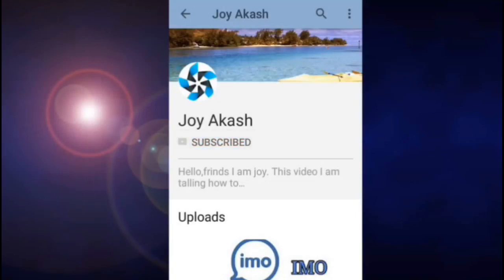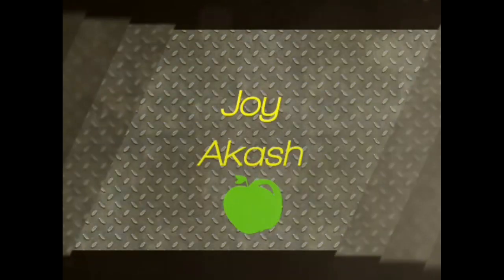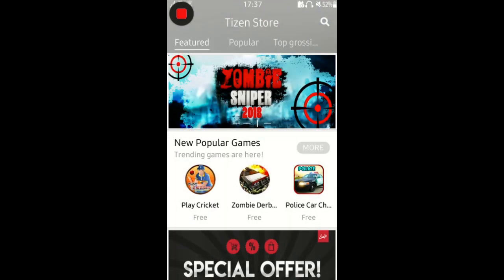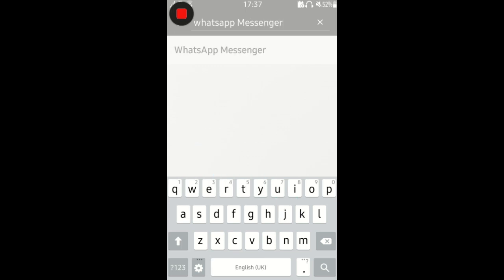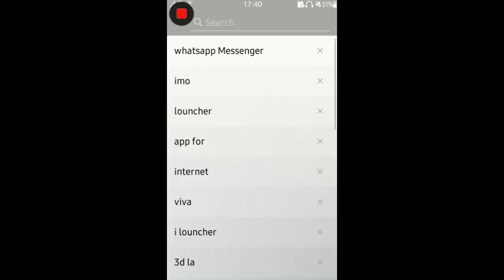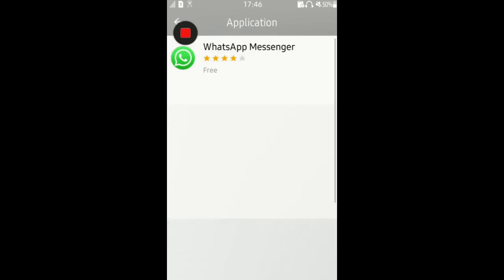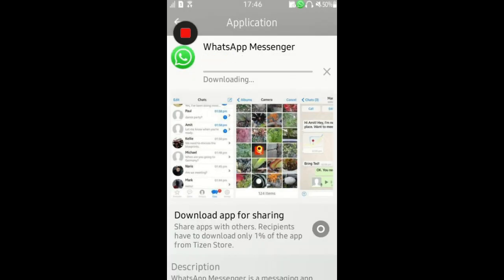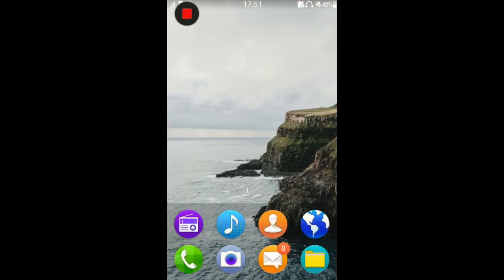HOW TO DOWNLOAD OR INSTALL WHATSAPP ON SAMSUNG Z3 & Z1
These are the some simple steps to install or download WhatsApp Messenger on Samsung Z3 & Samsung Z1 smartphones.

1. Open Tizen Store appTizen Store is the app store of your smartphone. You will get each & every apps from it. It is available in your pre-installed apps tab. Open Tizen Store to get WhatsApp.

2. Search for WhatsAppAfter opening Tizen Store, tap on search box and type WhatsApp. Now hit the search button. Here you will see WhatsApp App. The other way to get is by opening popular app section. It is the first app in popular App section.

3. Now click on WhatsApp MessengerHere you will see ‘Get’ button or ‘Download’ button. Now click on it and accept the conditions. After that your app will start to download. That’s it, your WhatsApp will be automatically installed on your Samsung Z3 or Samsung Z1 smartphone.